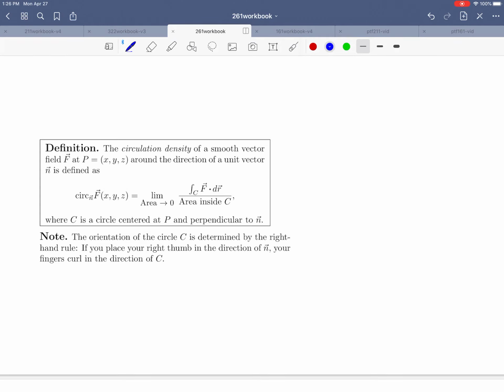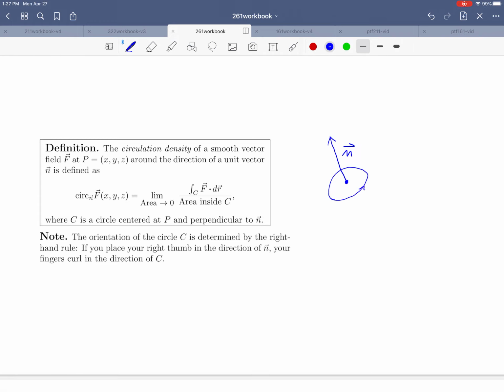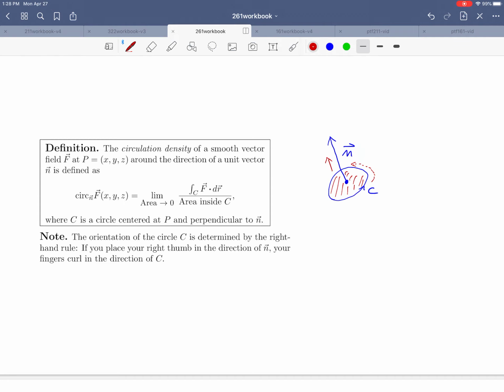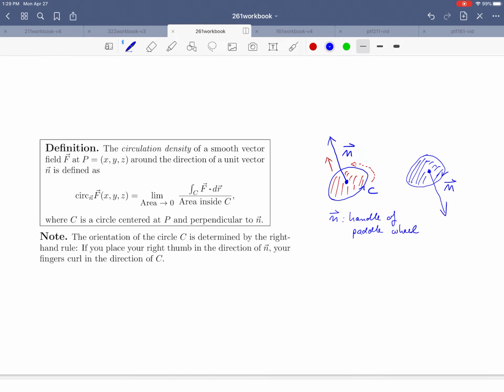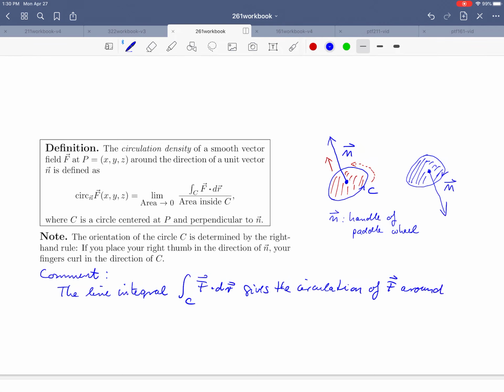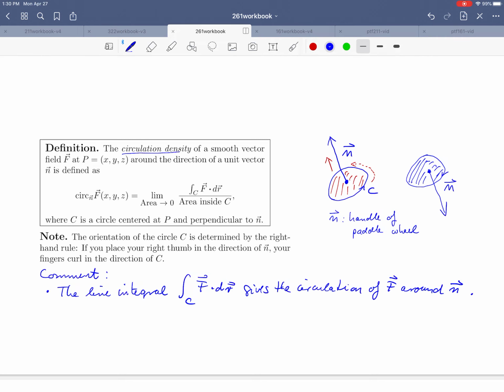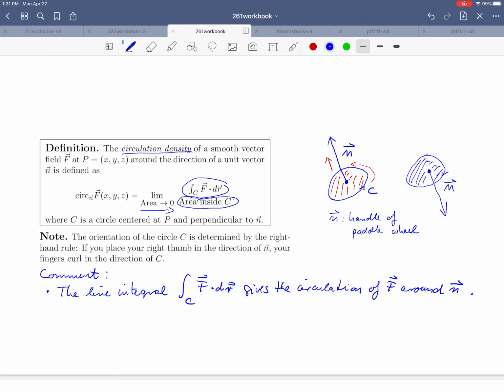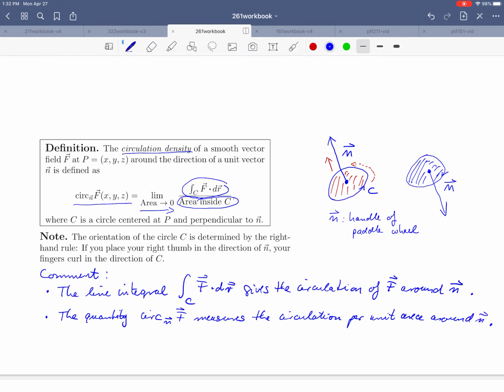Math 261 Section 20.3 Definition of Circulation Density